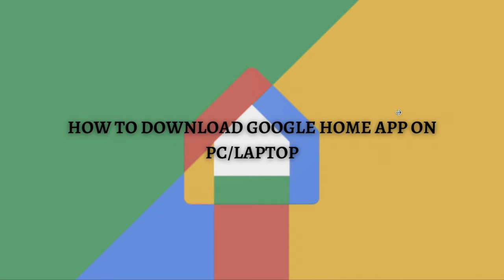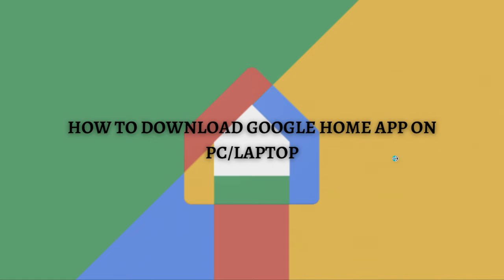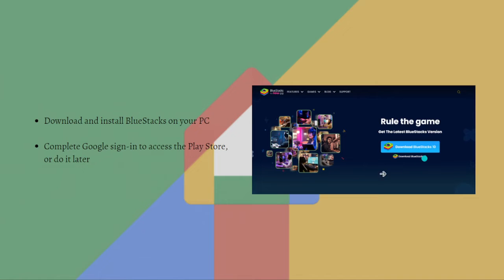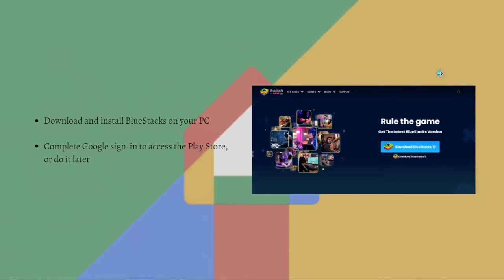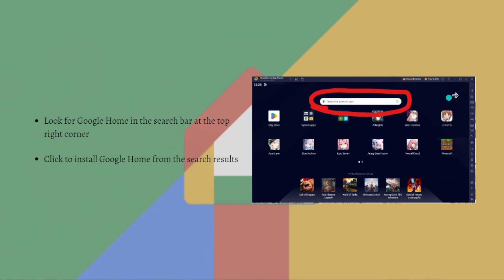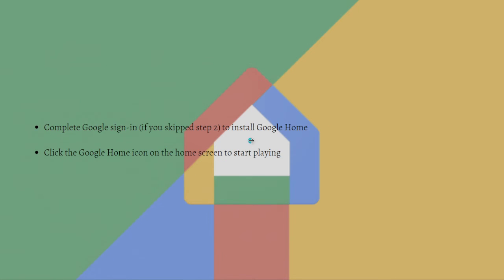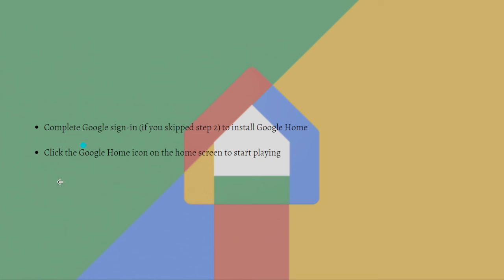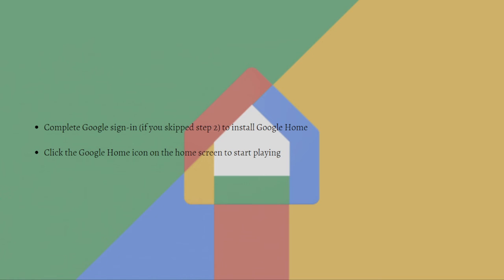How To Download Google Home App on PC/Laptop (2023 Guide)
Learn How To Download Google Home App on PC/Laptop (2023 Guide). This video will show you how to download and install google home on pc or laptop. If you're wondering how to install google home on pc/laptop this is for you.